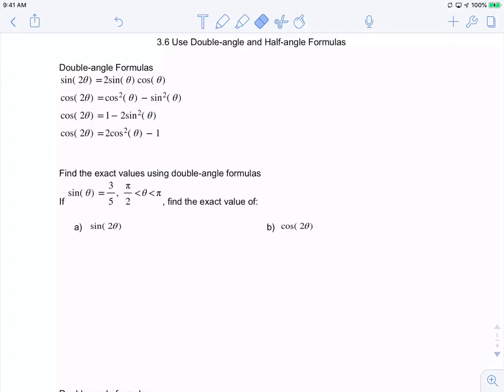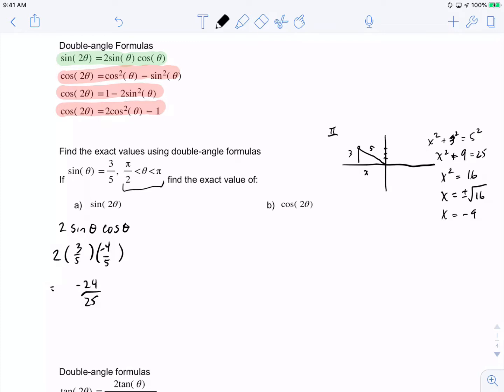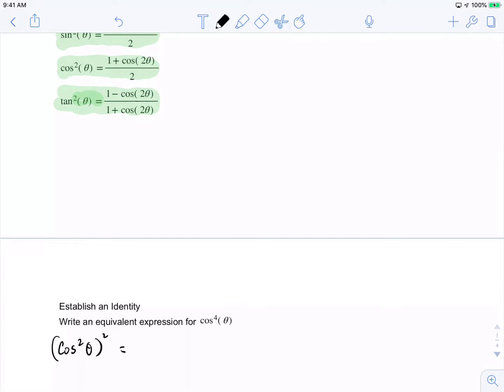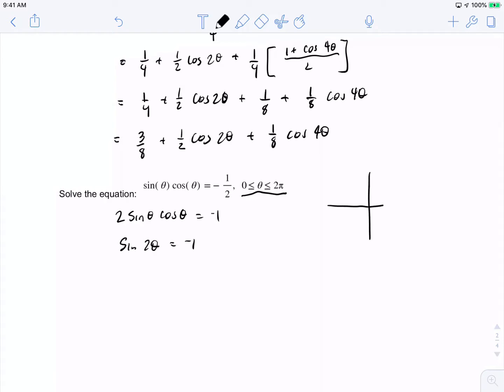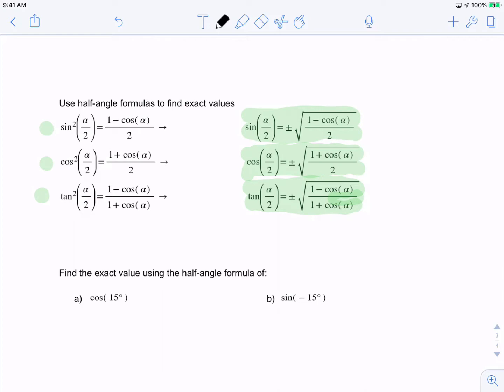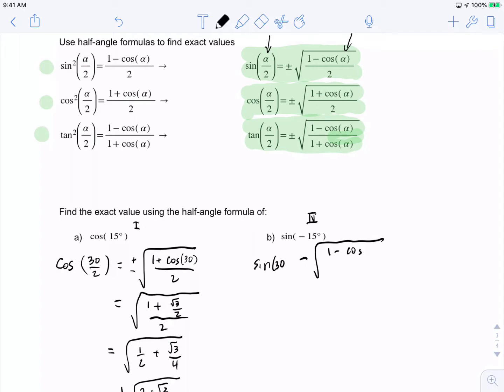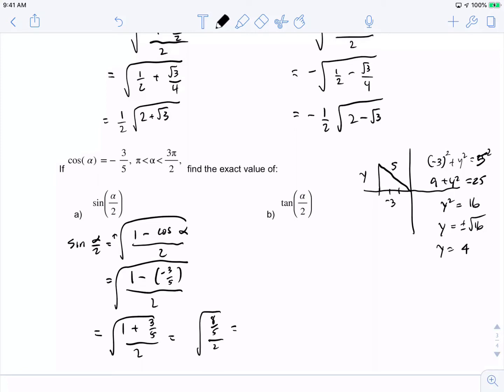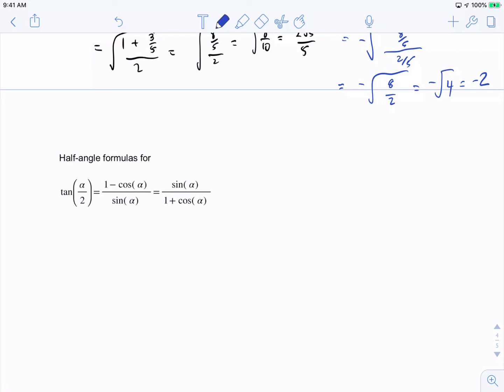3.6 Use Double-angle and Half-angle Formulas